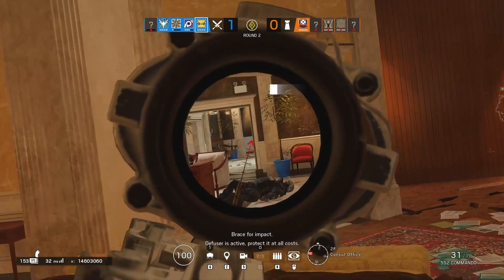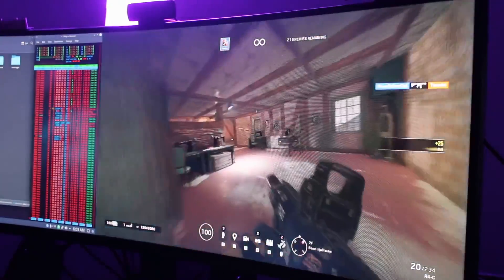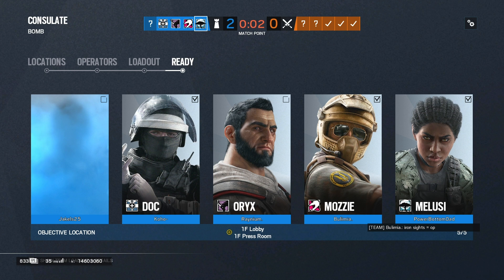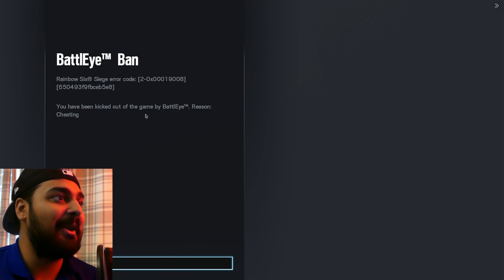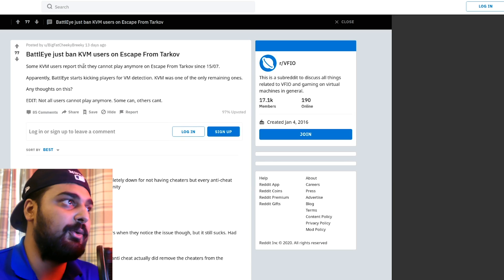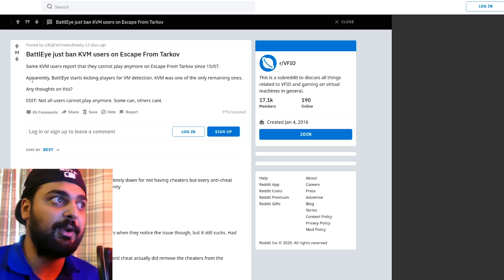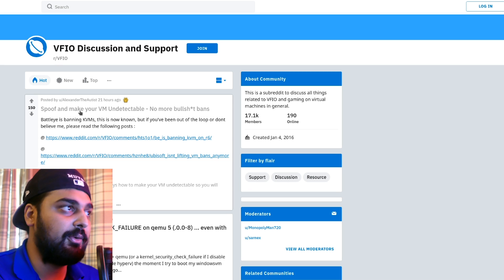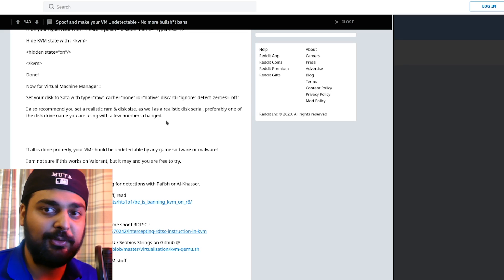BattleEye Removed Me From Rainbow Six...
I didn't expect this, Ubisoft didn't expect this, Clash Mains didn't expect this. The absolute joke of software engineering known as Battleeye as begun to target systems like mine instead of people that are the real concern.